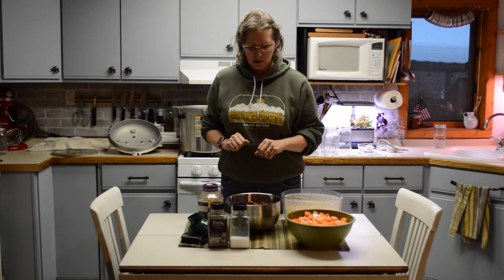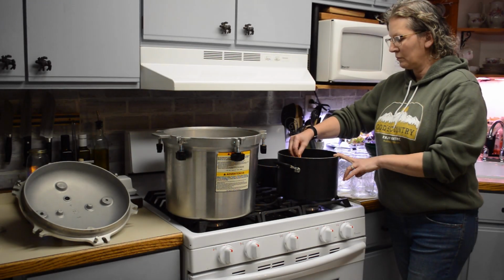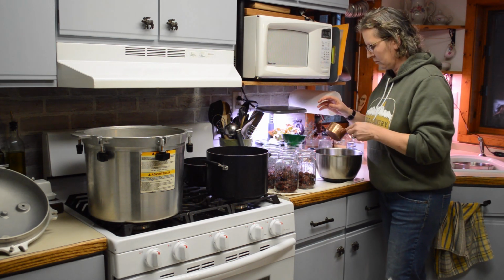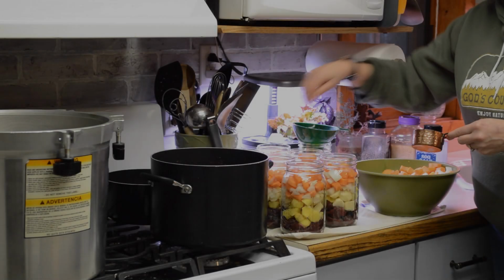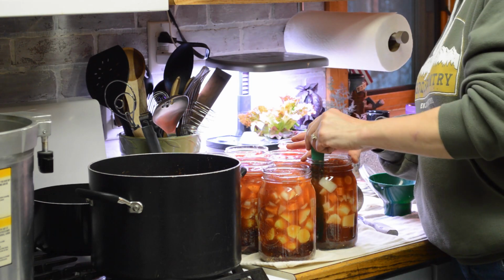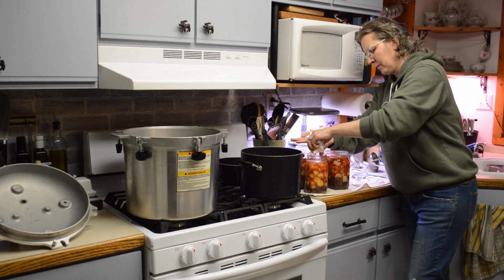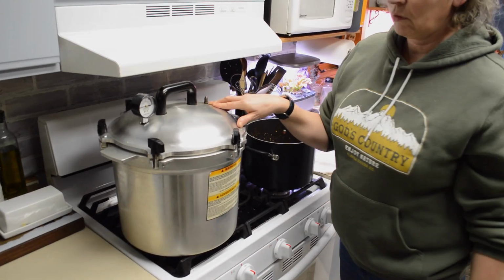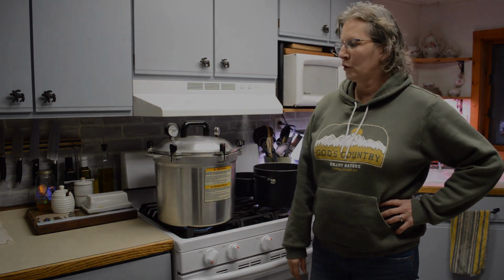Canning Moose Stew on our Alaska Homestead.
Canning Karen's awesome moose stew during a crazy Alaskan January. We hope you all enjoy the video!

Some of the tools mentioned in this video.

All American canner
Canning tools
Ball canning book
Ball quart jars
Nikon D3200